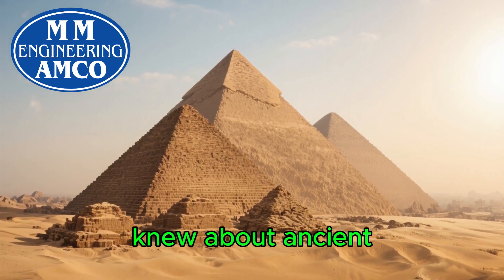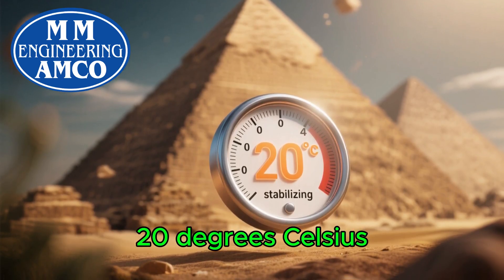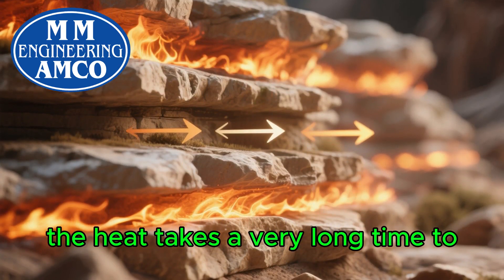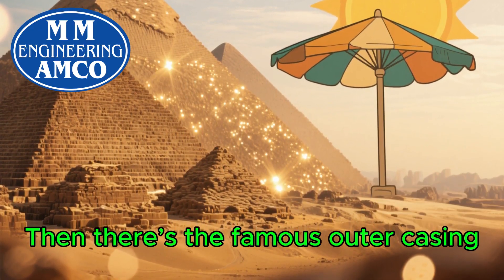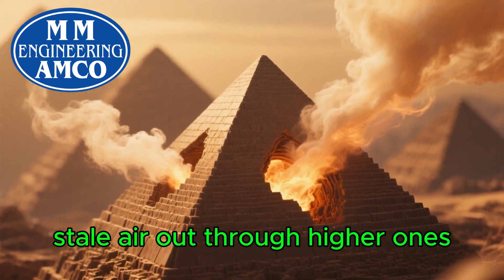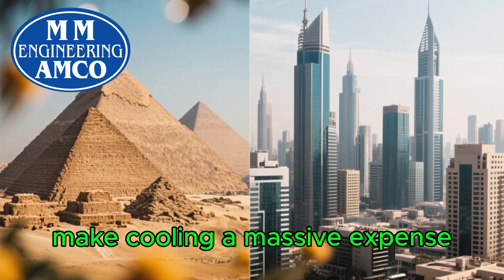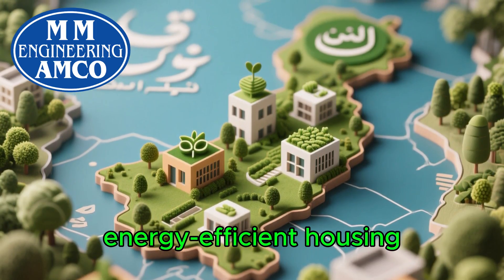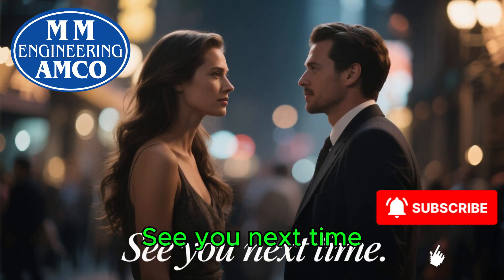4500-Year-Old HVAC System That Modern Engineers Still Can’t Beat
What if we told you that the Great Pyramids of Egypt were built with a natural HVAC system 4,500 years ago?

Long before electricity, compressors, or air conditioners, the ancient Egyptians engineered a thermal management system that kept pyramid interiors cool and stable — even in extreme desert heat.

In this video, we uncover:

The pyramid ventilation mystery

Natural airflow and pressure balancing

Limestone thermal mass cooling

Passive cooling principles

How modern green buildings can copy pyramid HVAC design

This ancient technology could revolutionize future sustainable buildings, reduce electricity bills, and help hot countries like Pakistan design energy-free cooling structures.

📌 Watch till the end to discover how ancient HVAC can shape the future of architecture.